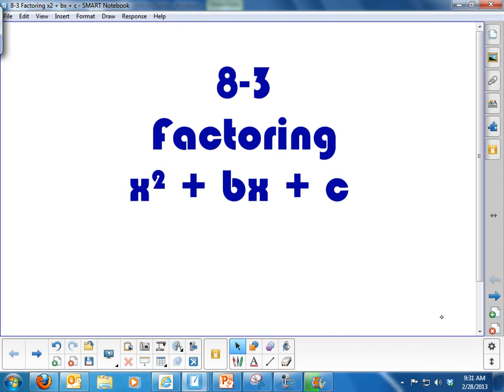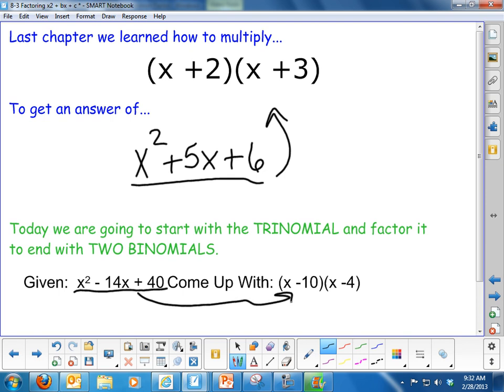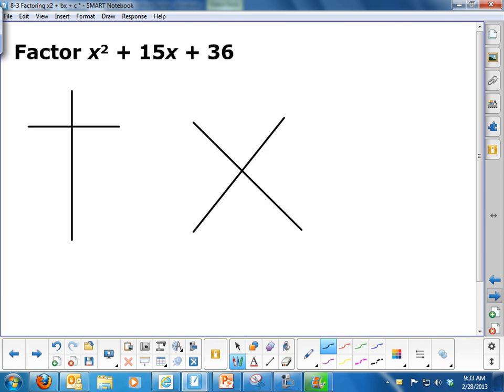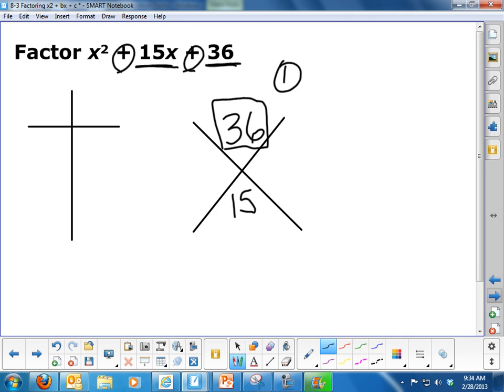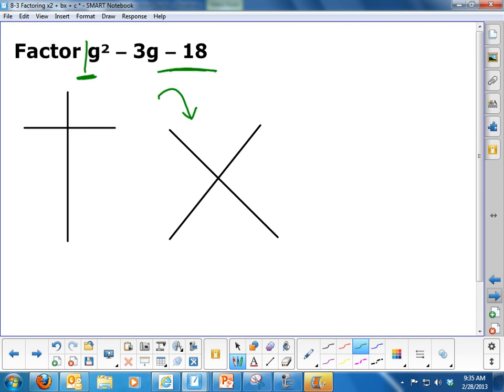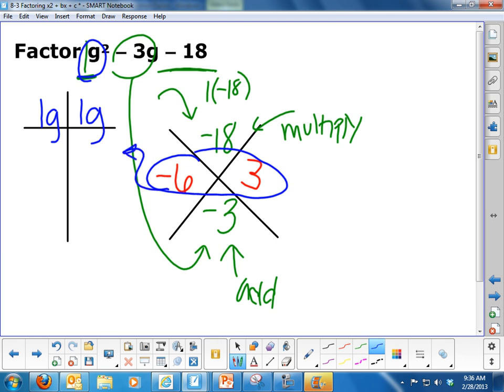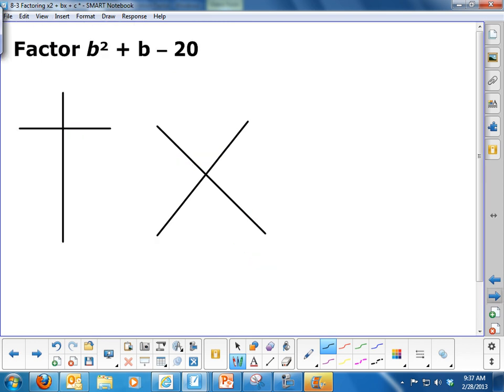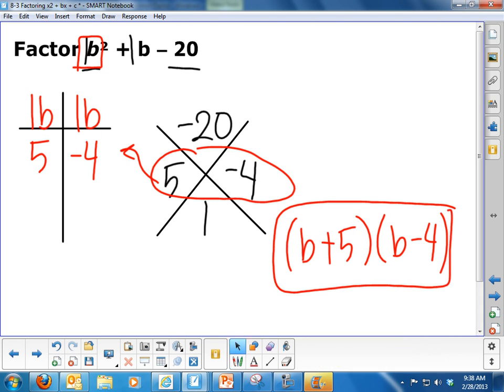8-3 Factor x2 + bx + c